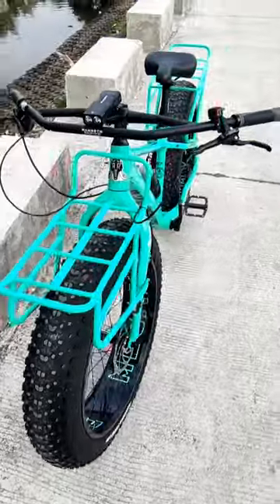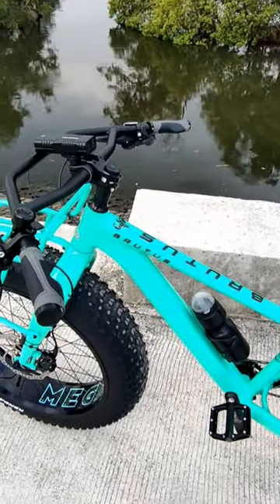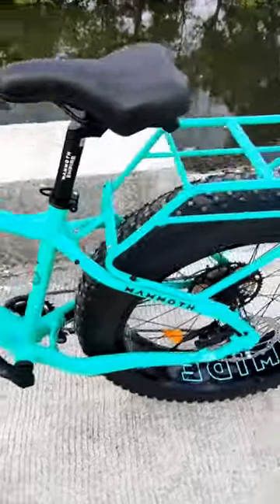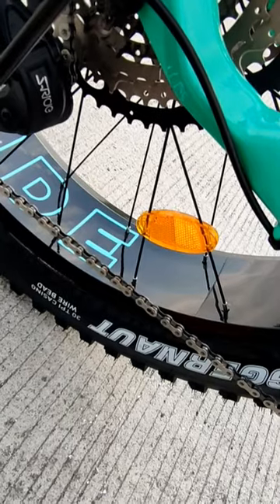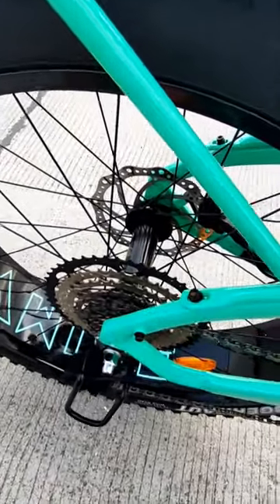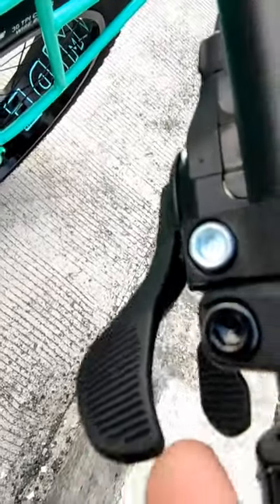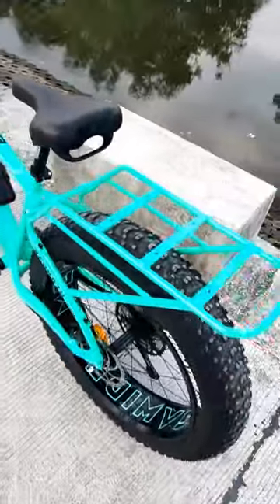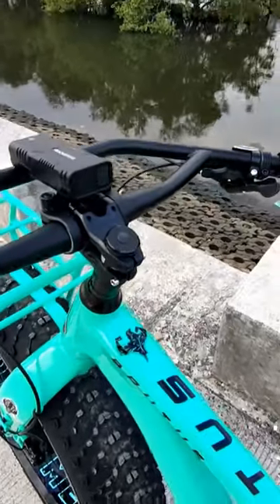Fatjakero Vlog #1 Mammoth Brutus G7 tank at Mega Dike Dampalit Malabon city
- Unang padyak sa Mega Dike dampalit malabon city
- Fatbike review ni bagito
- The latest Mammoth Brutus G7 tank series by whatta bike shop